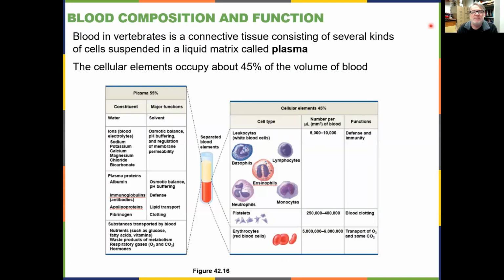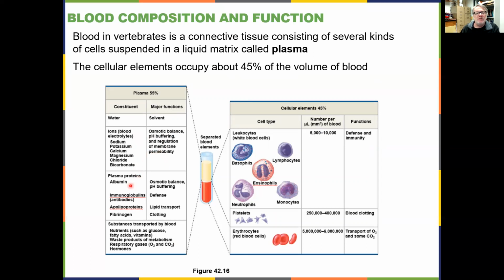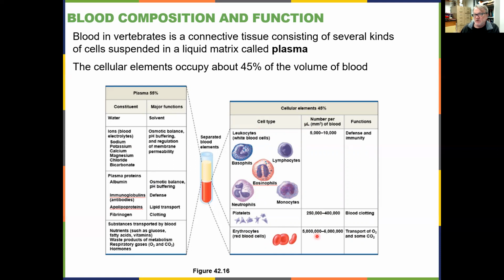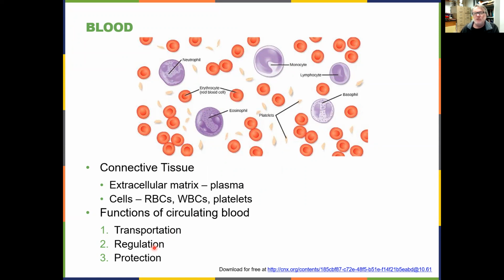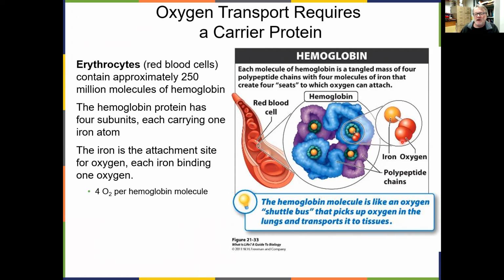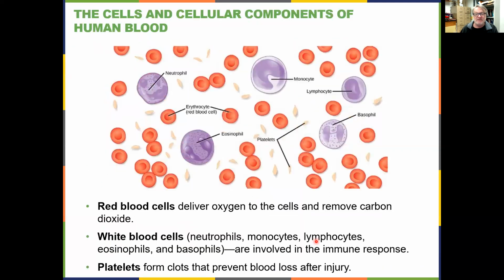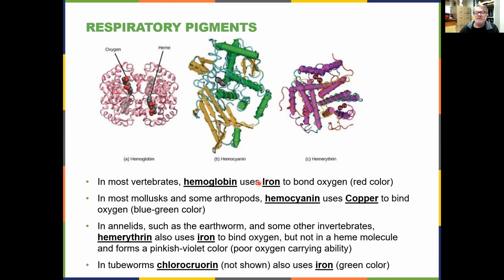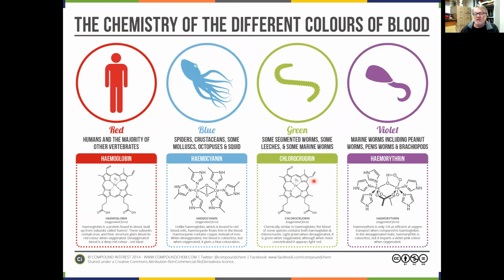Bio 122 Video 26 Components of the Blood